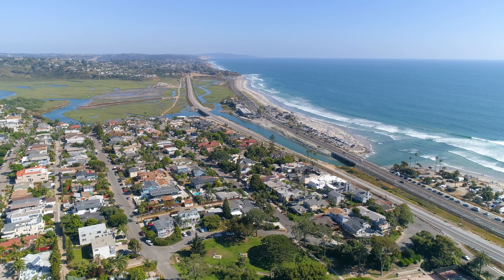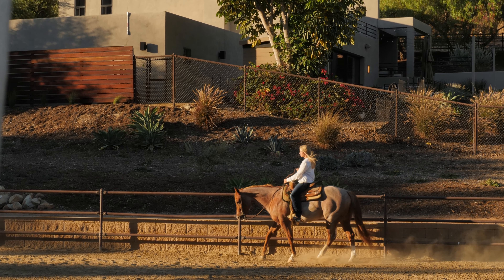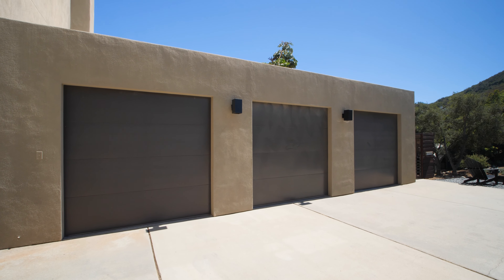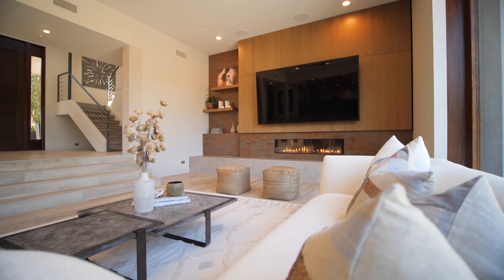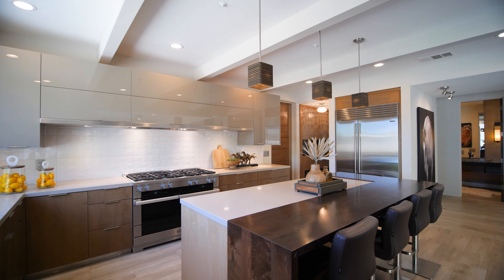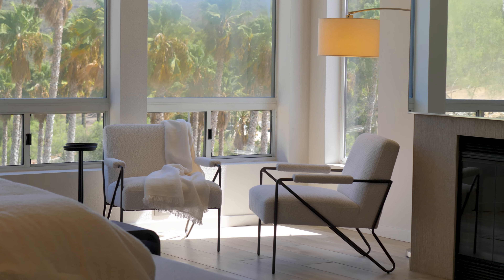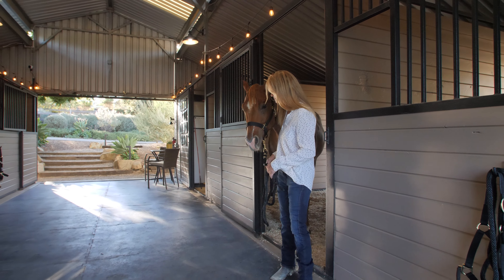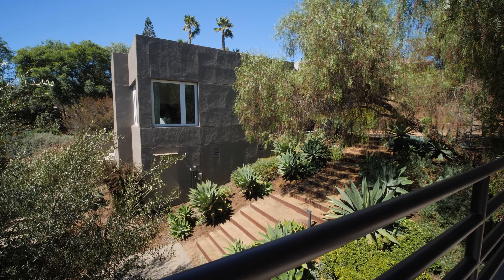Picture Perfect Gated Contemporary Ranch in Elfin Forest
Located in the picturesque rural community of Elfin Forest, just 9 miles from the beach and in the acclaimed Rancho Santa Fe school district, sits the stunning residence; 19969-71 Elfin Forest Lane. Set on just over 2 acres, this expansive, fully developed horse property with barn, arena and direct access to local trails, provides the perfect opportunity to own your very own private equestrian paradise.

This picture-perfect gated contemporary ranch-style home was completely remodeled within the last 4 years. This incredible home features designer finishes, boasts an 11-foot Brazilian hardwood pivot door, soaring 19-foot ceilings, Porcelanosa designer tile throughout, 8ft bleached walnut interior doors, and solar. The main house features 3 bedrooms plus an office/optional 4th bedroom, 4.5 baths, and a total 3,445 square feet of well-designed living spaces, as well as an attached 3-car garage.

Entertain in the inviting living room, complete with a beautiful fireplace, gorgeous built-ins, and a 100-inch commercial TV that is perfect for watching the game. Enjoy picturesque indoor/outdoor living with the 20-foot x 10-foot Weiland pocket doors allowing natural light to fill the home.

Truly fit for a top chef, the gorgeous Borrelli-designed custom kitchen comes fully equipped with beautiful quartz countertops, an oversized island, bleached walnut cabinetry, Waterstone faucet, and state-of-the-art appliances, including a Subzero refrigerator, Miele 8 burner range, Wolf microwave, and a Scotsman pebble ice maker.

Enjoy the majestic mountain views from almost every room in the house including the master suite, complete with a cozy fireplace for those chillier nights.

With an additional 2 bedrooms, as well as an office that can easily be used as a 4th bedroom, there is no shortage of space for you to create your dream oasis.

Once outside, you can enjoy the stunning landscape design by award-winning Deborah Carl, featuring native plants, art sculptures and a beautiful water feature.

And for the equestrian enthusiasts, the property boasts a 36-foot Castlebook Barn with 16-foot breezeway that has been hand-patinated to blend in with the natural landscape and is complete with 5 stalls including a foaling stall and a tack room. Other features include, a wash-rack and cross ties, hay shed and feed room, 2 turnouts, as well as a 120 x 70 arena with premium footing. Ride right off of your property as residents have direct access to the Elfin Forest Recreational Reserve, where you will find over 784 acres of trails and exploration.

The property also features a 1,050 square foot 2 bedroom, 1 bath ADU with its own address, 19971 Elfin Forest Lane, that features oversized doors, soaring ceilings, and its own private patio.

This home is extremely accessible from inland & coastal areas…only 9 miles from the Pacific Ocean & 15 mins to the I-15 freeway. Just minutes away from San Elijo Hills Town Center, you are close to all the amenities, including a grocery store and dozens of restaurants and shops.

This extensive property offers multiple opportunities for immediate passive income - start an income generating boarding facility as the property is zoned for up to 20 horses or rent out the ADU. This home truly offers it all!

Presented by Lindsey Vorwith
DRE 02090812